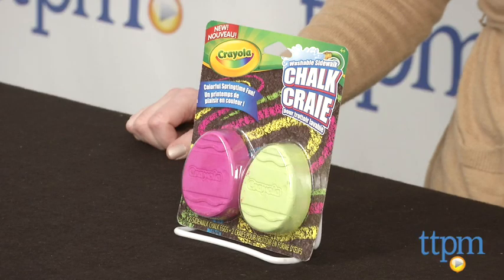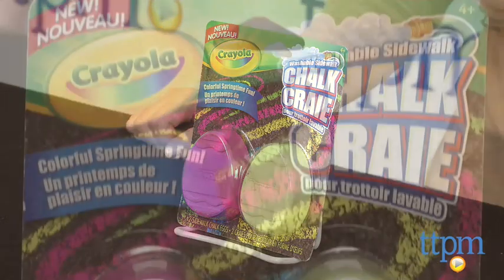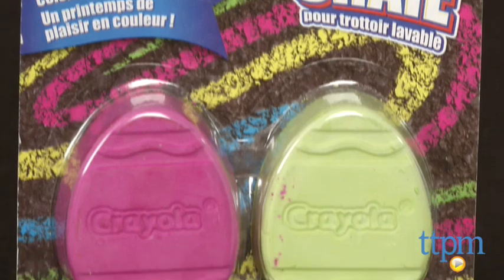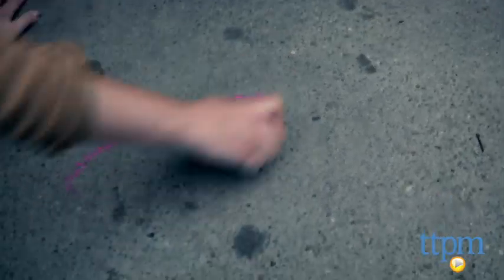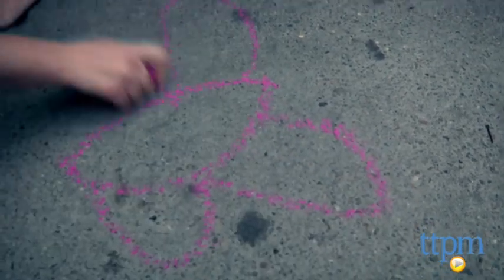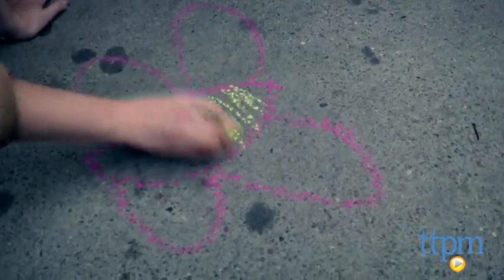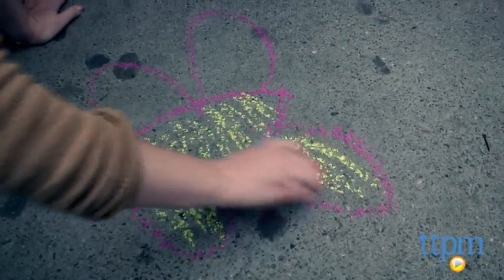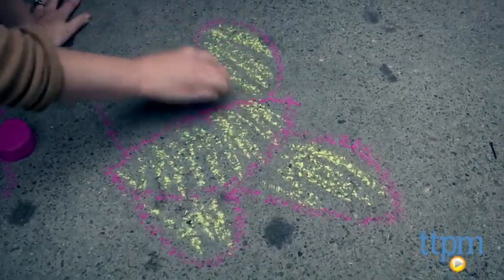Washable Sidewalk Chalk Eggs from Crayola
For the full review, where it's in stock, and how much it costs,

Kids can create with the colors of spring using Crayola's Washable Sidewalk Chalk Eggs. This two-pack of egg-shaped sidewalk chalk comes in spring colors, such as magenta and green or yellow and blue. Each two-pack is sold separately. The chalk creations easily wash away with water.